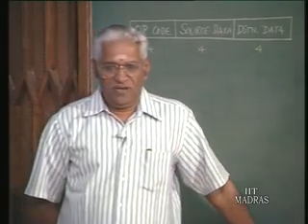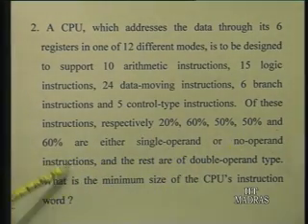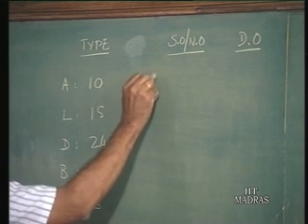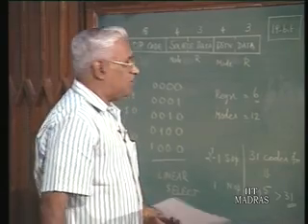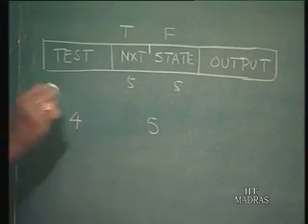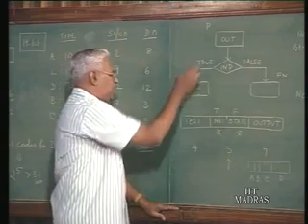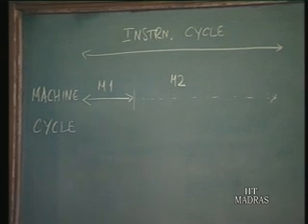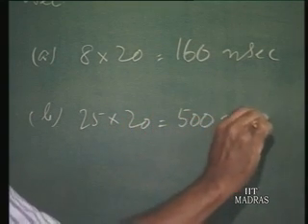Lecture - 13 Problem Exercise